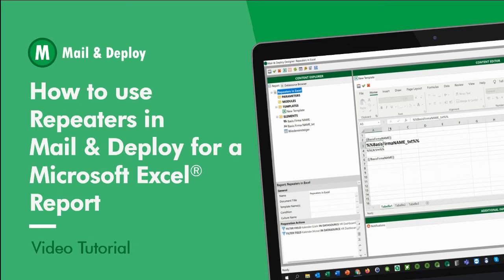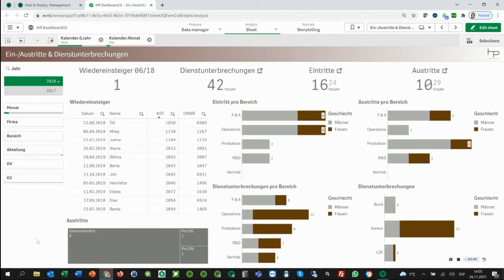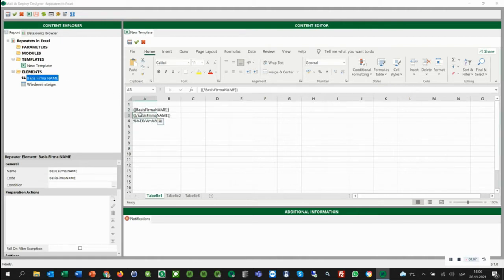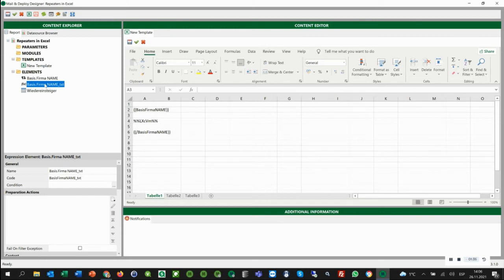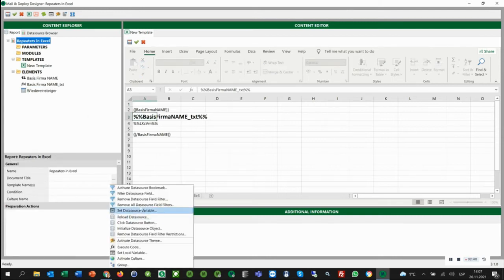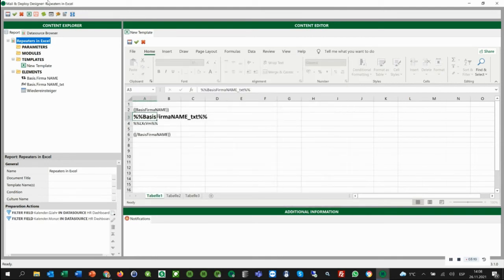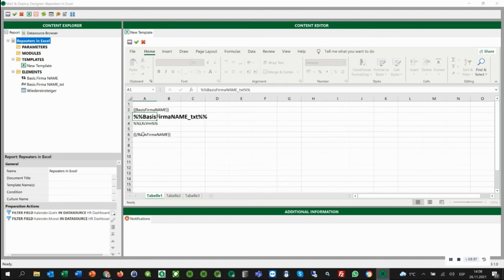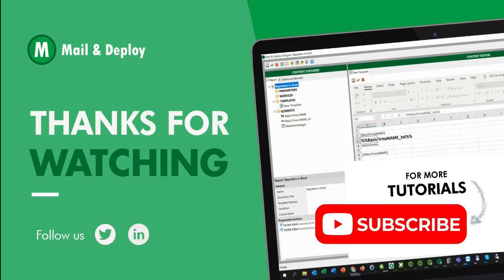Video Tutorials I How to use repeaters in Mail & Deploy for a Microsoft Excel Report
In this video, we will give you an overview of how to use repeaters in Mail & Deploy for a Microsoft Excel report.

▬ STAY UP-TO-DATE! ▬

If you have any questions, give us a shout on social media & we will answer any question(s) you may have